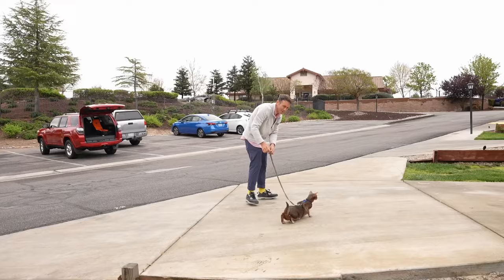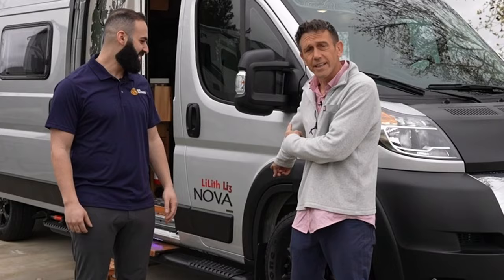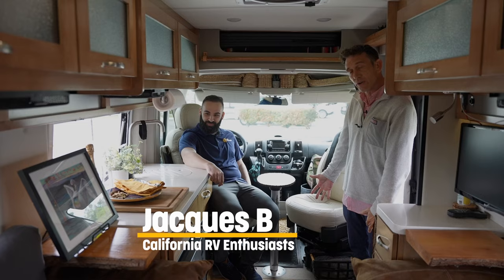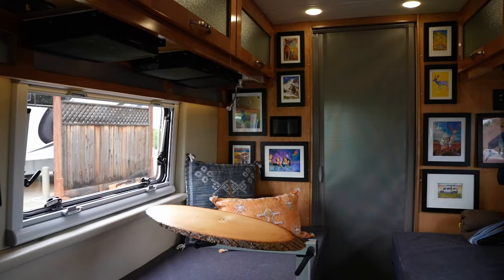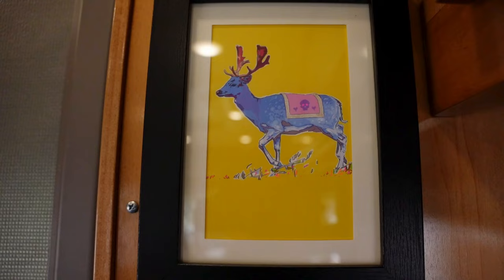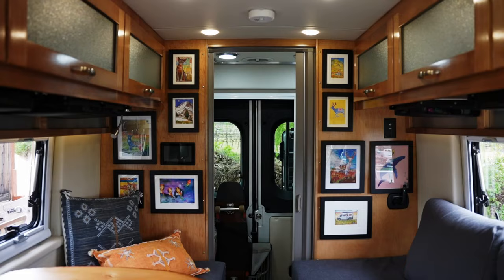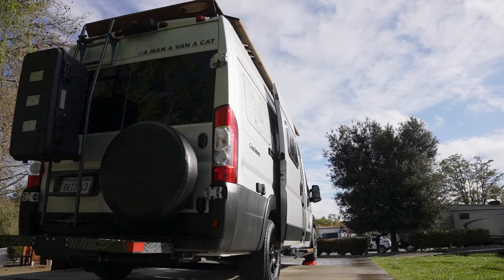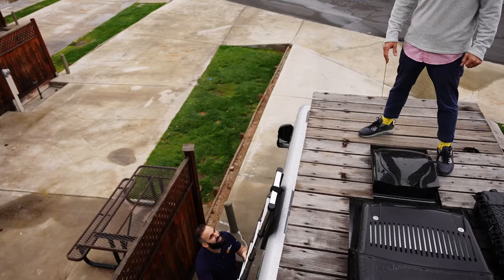RV Tour: Jacques B. Reveals How to Be an Artist While Living Full Time in an RV | RV Cribs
How do you relax when you’re at home? Is it with a glass of wine in the tub? Or with a long run on the treadmill? Well, what if your entire home were only five feet wide? Luckily, in this episode of RV Cribs, Joey Namou gets a peek behind the chill curtains of his new pal, Jacques’ Class B RV, to see how to relax in a tiny space. And in case you’re wondering, the RV has a name – Lilith.

Jacques starts us off in the breakfast nook/bar/office/coffee station. Gorgeous natural wood fills the entire space with a homey feeling, so Jacques takes full advantage with his morning coffee and social media updates.

The functional kitchen is excellent for the size, providing a microwave, refrigerator, and induction stove. Jacques has upgraded and segmented his bedroom into half-bed and half-art station. He’s added a gorgeous wooden table where he creates incredible watercolor paintings. Of course, the table does not only uphold his art; it is also ideally placed for a delicious breakfast in bed.

Who says that RV living can’t have gorgeous interior decoration? Jacques has outfitted his back panel with a fabulous gallery wall filled with his watercolor paintings. And the exterior is no exception to Jacques’ beautification of Lilith. He has not only added a back deck but a roof deck as well! When the sun peeks out, he can now lounge on top of his home with slatted wood crisscrossing his roof.

Over and over again, we see people do so much with so little on RV Cribs. Jacques has found a balance in his life. He can practice his art without a massive studio. He is able to entertain without a massive living room. And he is able to live without a massive home. Jacques’ swagger carries him through life, and it is also what keeps him living on the Sunnier Side.